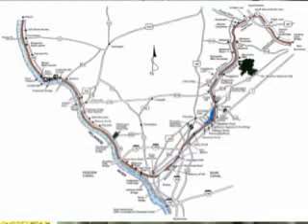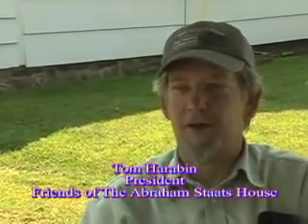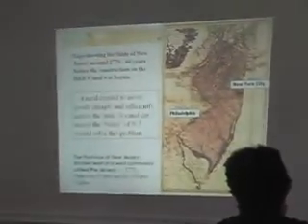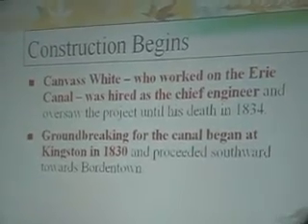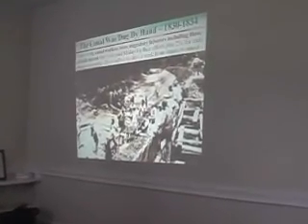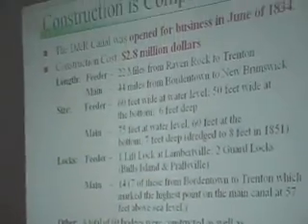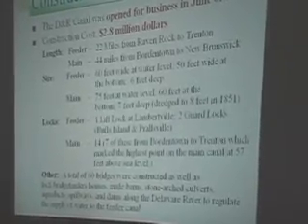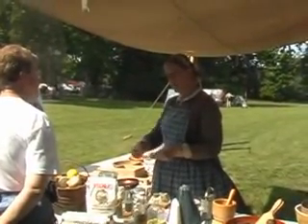Canal Days At The Abraham Staats House, 9-8-07 South BB, NJ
Canal Days At The Abraham Staats House, 9-8 & 9-07 South Bound Brook, New Jersey The D&R Canal and New Jersey Canal Society.
Enjoy a Civil War-era weekend at the historic Abraham Staats House, located on the scenic D&R Canal. Learn about the Canal and experience a variety of programs, exhibits, living history demonstrations and special guest speakers during this family friendly event.
"Canal Days at the Abraham Staats House" celebrates the history of the Delaware & Raritan Canal and features a Civil War-era theme. Activities during the two-day event, hosted by the South Bound Brook Historic Preservation Advisory Commission and the Friends of the Abraham Staats House, Inc., include:

«  Civil War-era activities, clothing, weapon and artifact collections, music, living history and demonstrations:  Hosted by 9th Virginia, Co. K, Old Dominion Guard, Southern Legion.  These Civil War re-enactors portray the era and are dressed in period clothing. Visitors can view a fascinating collection of Civil War-era items on display in the Abraham Staats House throughout the weekend.  Activities featured include period music, large relic and artifacts exhibit, soldiers' drill, artillery, medical display, civilian life in the Civil-War era, cooking, sewing and spinning.

«special programs:  Learn about the D&R Canal:

  Saturday ~ 1 pm:  Join Vicki Chirco, Historic Preservation Specialist of the D & R Canal State Park, as she talks about this fascinating waterway's past and present life, during a PowerPoint presentation featuring historic and modern photographs that illustrate the history of the canal.
Additional information available at tables hosted by the Canal Society of NJ and the D&R Canal Watch.

«  Artillery demonstrations:  First New Jersey Light Artillery Battery C will be firing the cannon!

«  Quilting and spinning demonstrations.

«  Don't forget to stop by and visit the Friends of the Abraham Staats House table for information.
About the Delaware and Raritan Canal: Construction of the D&R Canal began in 1830. Laborers - the majority of whom are believed to have been migratory Irish immigrants - were hired to dig, mostly by hand, the main canal and its feeder. The main canal was 44 miles long, 75 feet wide and 7 feet deep. The feeder was 22 miles long, 50 feet wide and 6 feet deep. The canal system was completed in 1834 at an estimated cost of $2,830,000. For nearly a century after it opened, the D&R Canal was one of America's busiest navigation canals. Its peak years were the 1860s and 1870s when Pennsylvania coal was transported through the D&R Canal to feed the city of New York's industrial boom. During this period, 80% of the total cargo carried on the canal was coal. By the end of the 19th century, canal use was declining throughout the country. The speed and power of the railroad overtook the romance of the canal era. The D&R Canal's last year of operation at a profit was 1892, but is stayed open through the 1932 shipping season. [Source: Delaware and Raritan Canal State Parks web